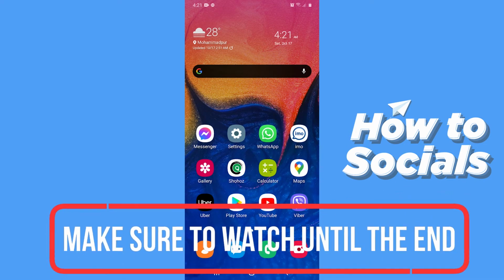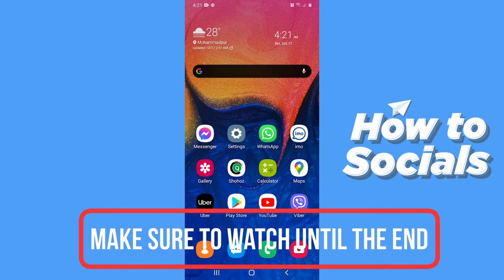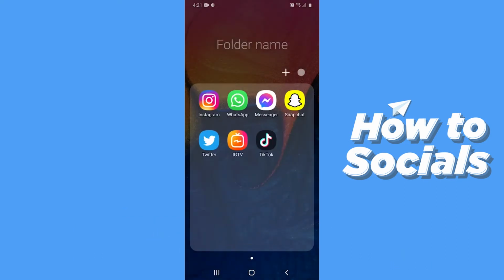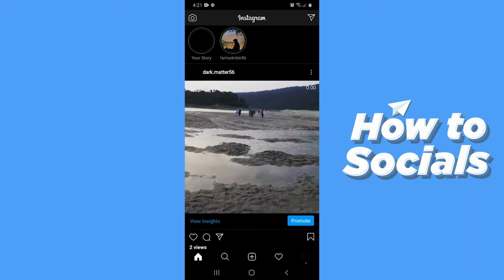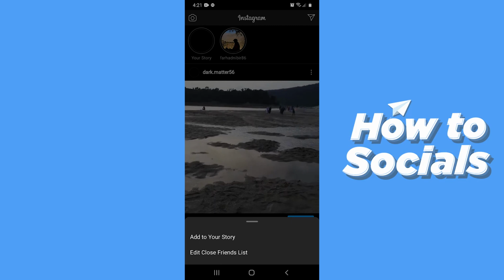How to Add COLOR BACKGROUND to Text on Instagram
In this video, I show you how you can add a color background to text on Instagram stories! Learn just how with this simple tutorial.